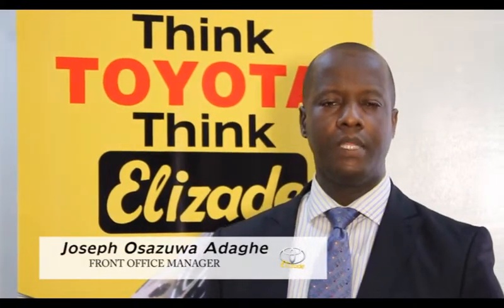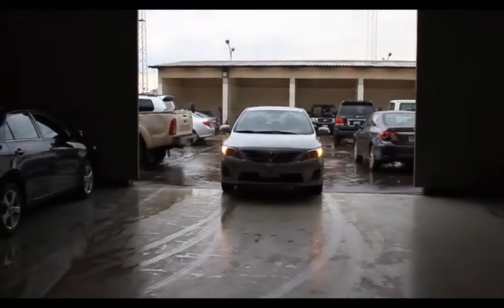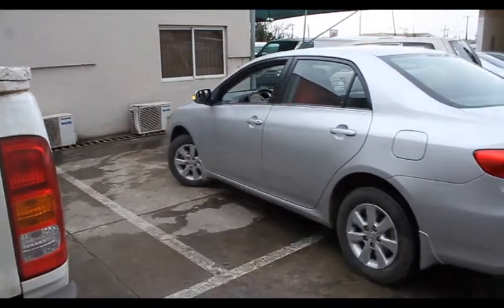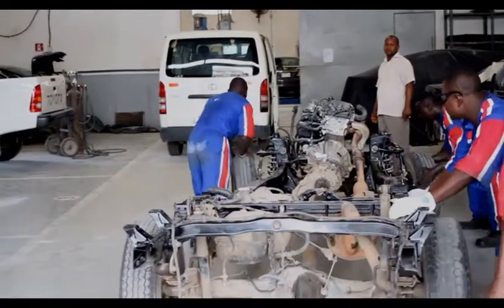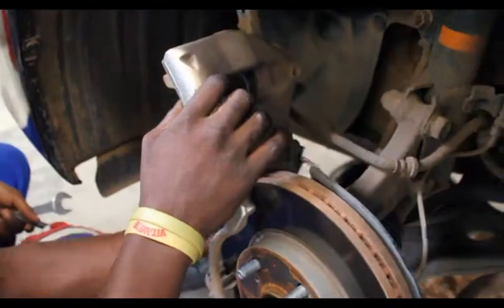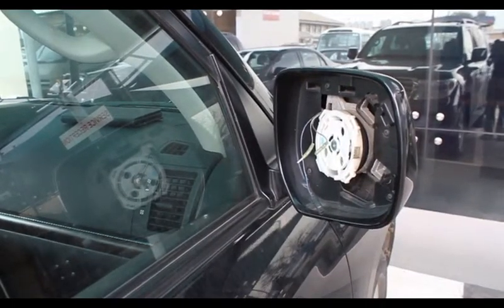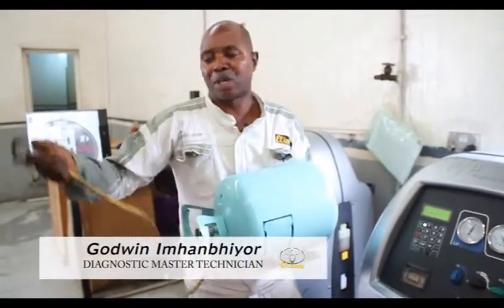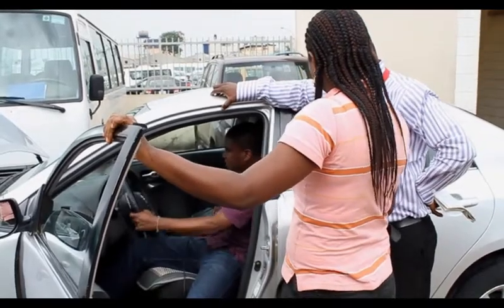Elizade Toyota Nigeria Documentary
Abrief into the running of Elizade Nigeria Aftersales services on their Toyota cars as a leading Distributor in Nigeria.